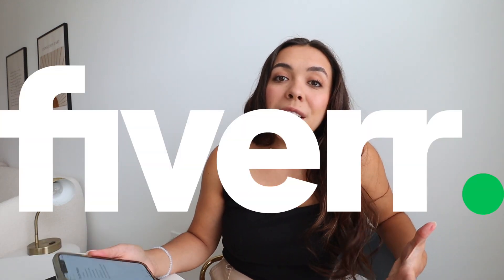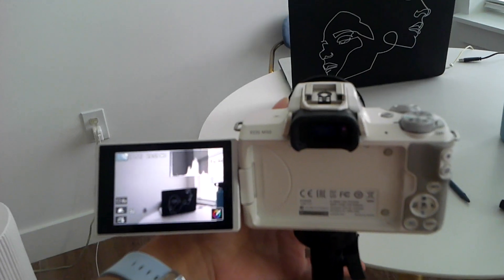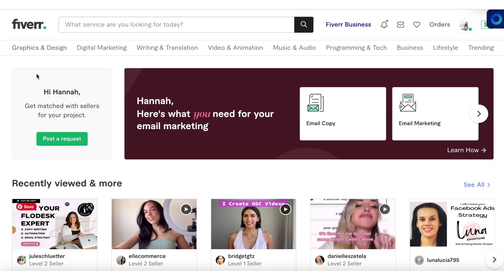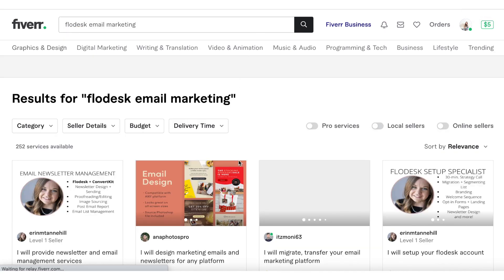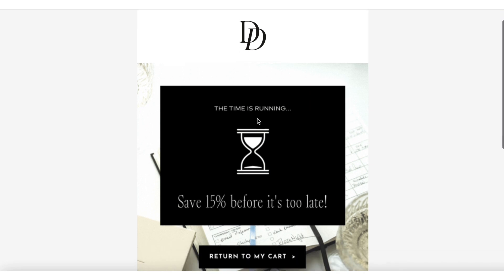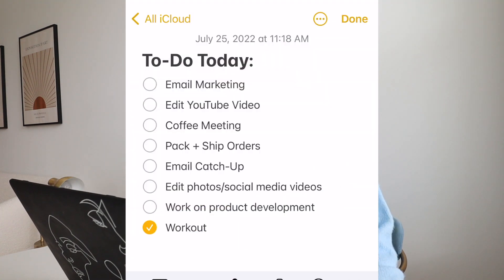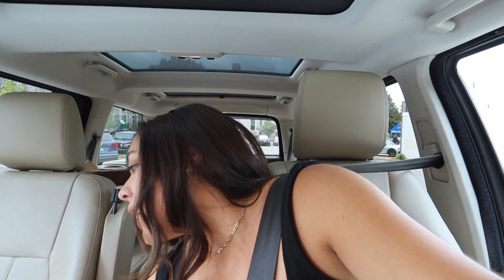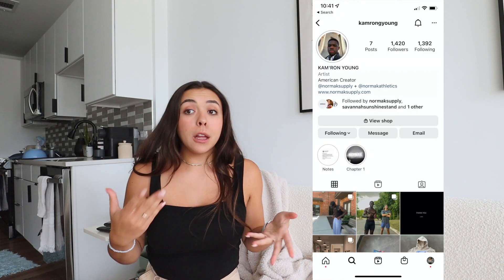TACKLE MY TO-DO LIST | productive day as an entrepreneur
Hey! I'm Hannah Ashton and it is my goal to inspire and help other student entrepreneurs to achieve their dreams and life goals!

What is your camera? Canon EOS M50
What College do you go to? Belmont University
Whats your major? Entrepreneurship

Classpass (what I use for my workout classes) ($40)